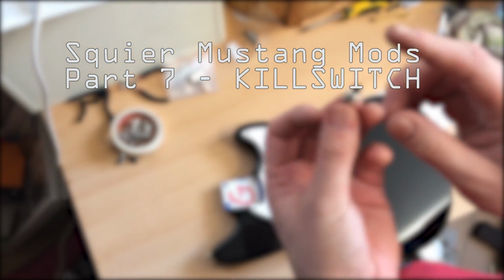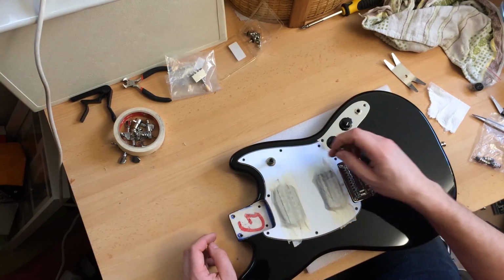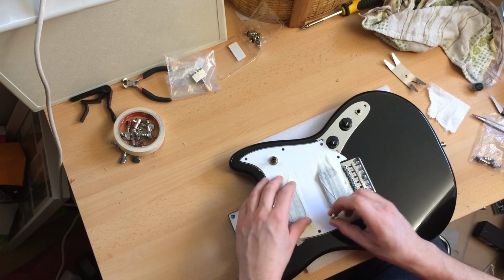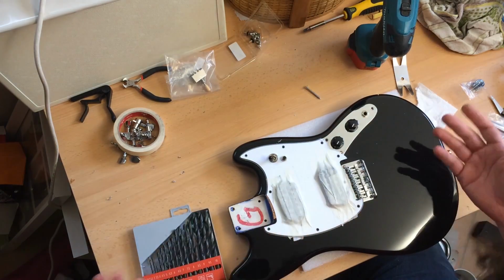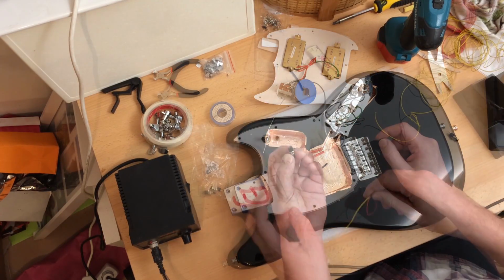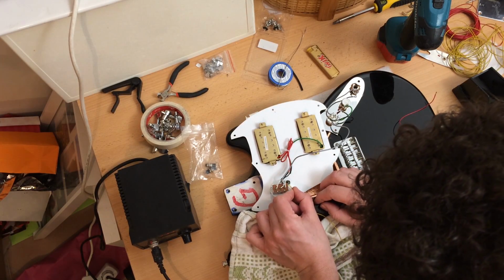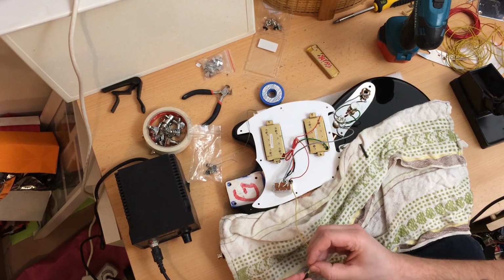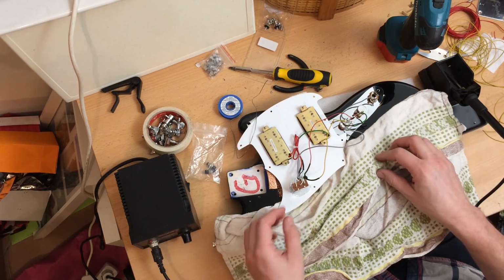Modding the Mighty Bullet Mustang Part 7 - Killswitch Engaged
An unnecessary mod but I had some small momentary switches hanging around and I do love a bit of glitchy, high gain power chords.

This is basically a "how to install a killswitch on your guitar" instruction video so please ask any questions in the comments below.